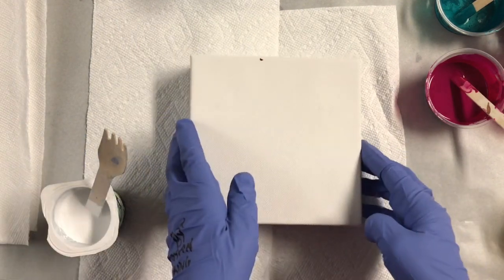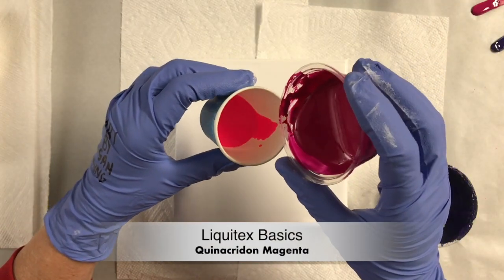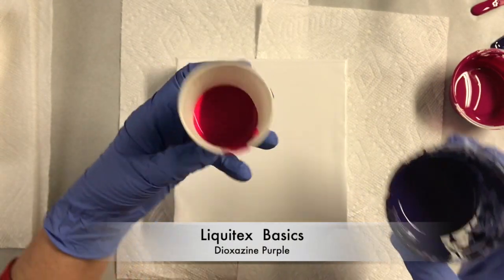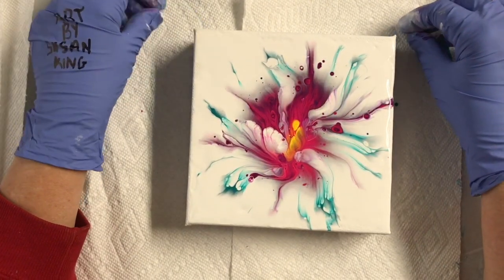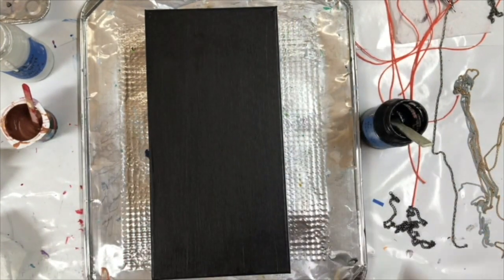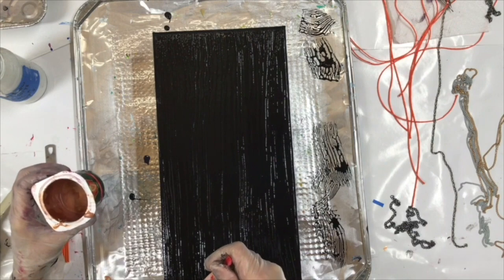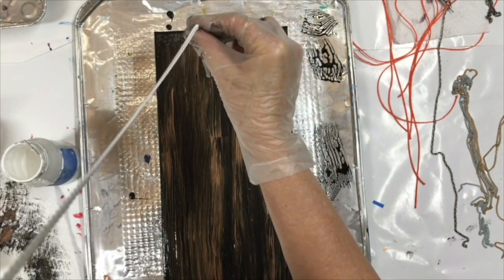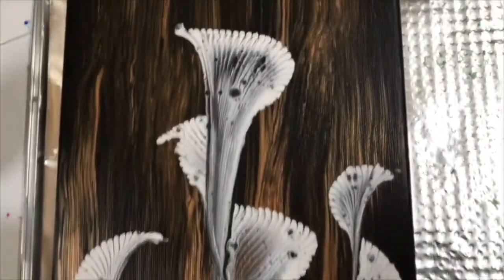689 Swirl Reverse Dip & Chain Pull ~ My Two Best Together as One ~ Fluid Art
Art By Susan King.  In honour of reaching 80,000 subscribers I combined two of my most popular videos into one well edited easy to watch video. And my original Swirl Dip is very close to 2 million views.  I am an acrylic pouring & fluid art artist. Modified Blooms and Swipes are my favourite techniques to do, as well as Simplistic Blooms. I'm also starting to enjoy embellishing them.
And also if you'd like to watch the original video (37) Chain Pull you can

Please join my new Facebook Group ( Acrylic Pouring and Art )

My email is at the bottom of this description.

Swirl Dip Colours and recipe
Reflex Rose, Quinacridone Magenta, Dioxazine Purple, Cadmium Yellow, Metallic, White
4 parts Paint, 1 part Floetrol

Chain Pull Colours and recipe
Bronze, Black, White
1 part Paint, 2 parts Floetrol
Base - 2 parts Paint, 1 part Floetrol

THE BLOOM
I HIGHLY RECOMMEND the course. Once joined you will get access to the private Sheleeart Facebook group where Shelee hosts regular live video demos. Amazing people in this group. This group is super helpful and informative... worth the cost of the course alone. If you are interested in learning this artform here is information regarding the course.

You should be using a full face respirator or mask.  Have a fire extinguisher at hand and a CO2 alarm nearby. Make sure there is proper ventilation.

Susan King